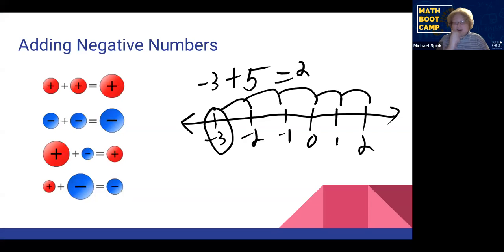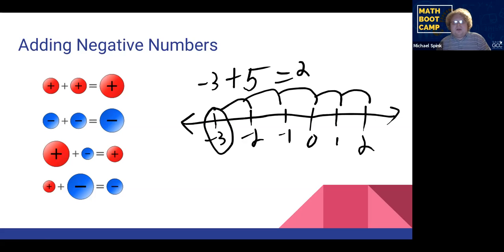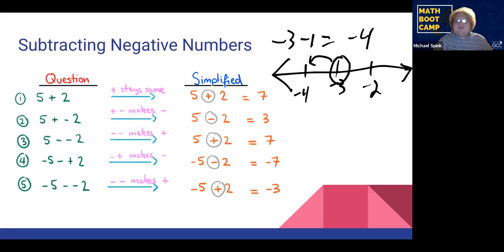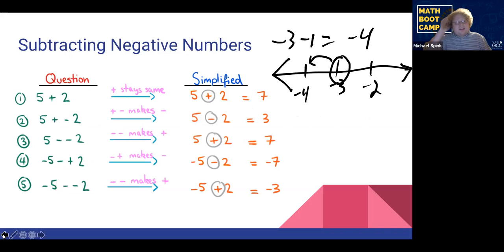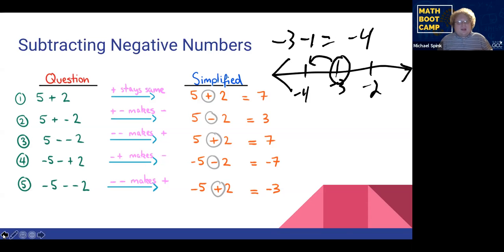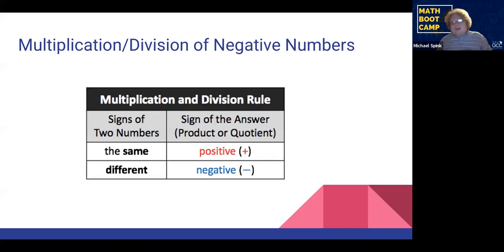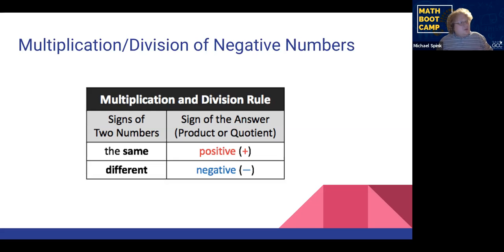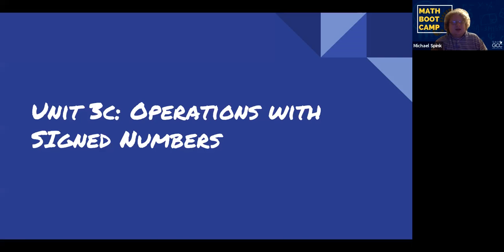Operations with Signed Numbers